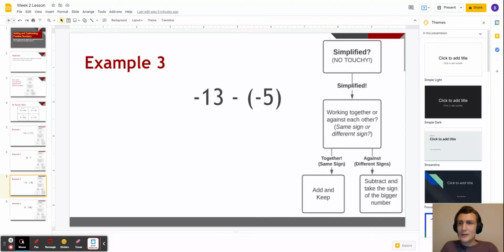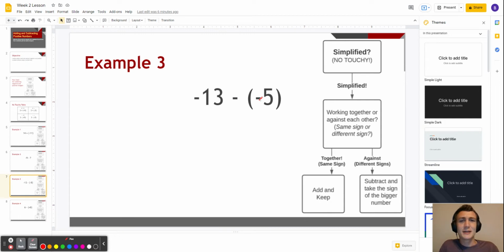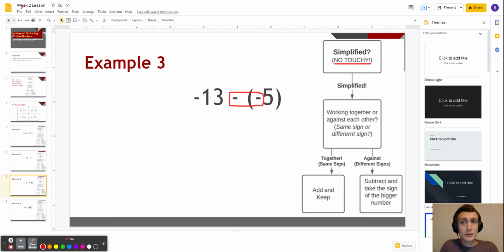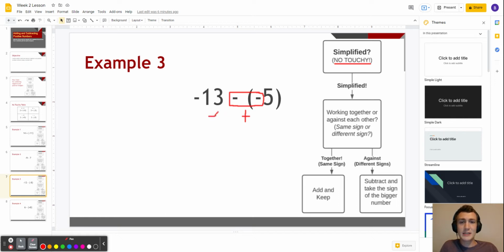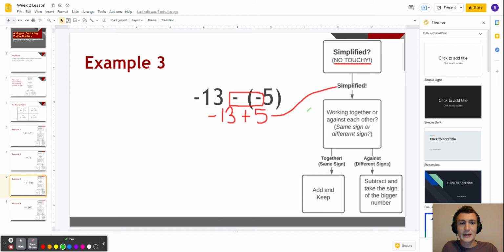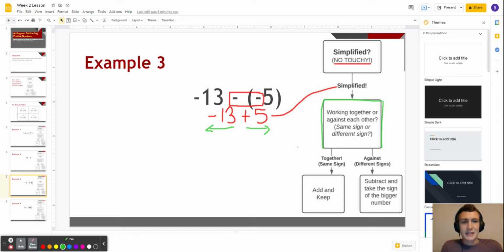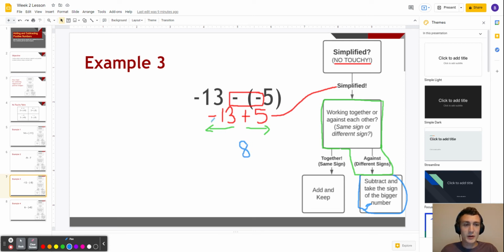Subtracting a Negative from a Negative